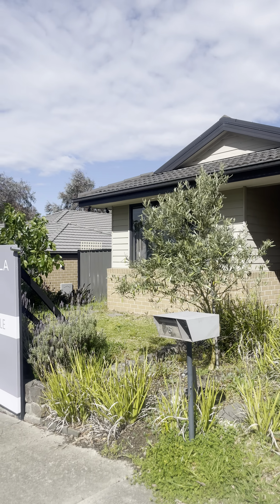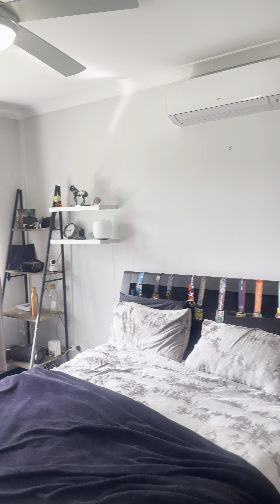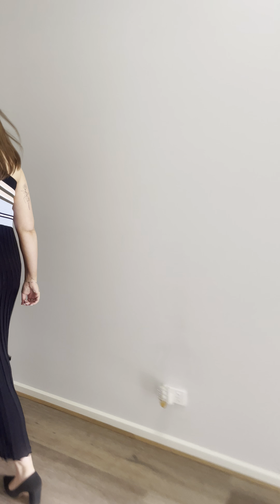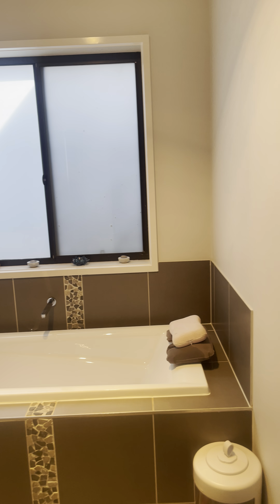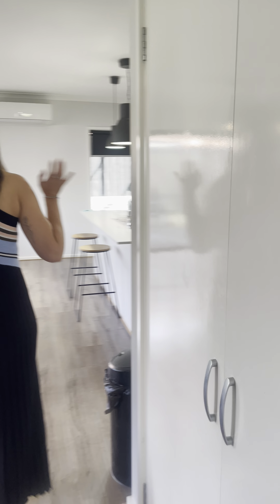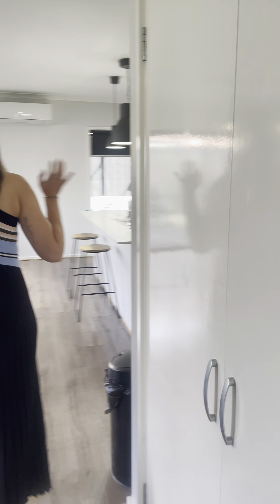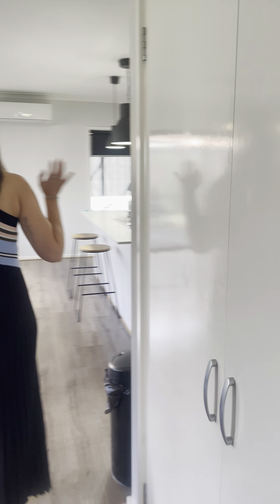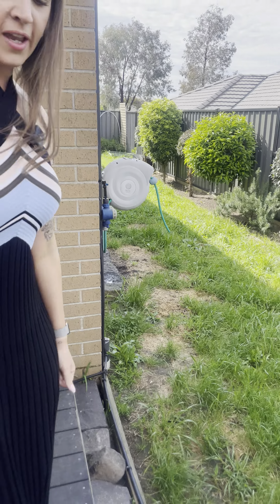6 Raitt Grove, Mernda - Walkthrough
Make more of :

∙ 375m2 ∙ Three bedrooms ∙ Two bathrooms with stone benchtops ∙ Open plan kitchen, living, dining area ∙ Double garage ∙ Feature lighting ∙ Blinds ∙ Stone kitchen benchtops ∙ 900mm kitchen appliances ∙ Dishwasher ∙ Walk in pantry ∙ Master with walk-in robe ∙ Two bedrooms with built-in robes ∙ Linen storage ∙ Laundry ∙ Ducted heating ∙ Split system ∙ Ceiling fans throughout ∙ Covered alfresco ∙ Low maintenance landscaping ∙ Colourbond fencing ∙ Quiet street ∙ 360m to Neptune Park, courts, outdoor gym, BBQ area ∙ 1.4km to Mernda Village ∙ 2.3km to Mernda Adventure playground, off leash dog park ∙

The initial appeal –

Location wise, you'll be close to the station, schools and the shops. The kids will be a three minute scoot through to Neptune Park [this is not an ordinary park, it's one with a playground, big slide, courts, soccer goals, footy posts, outdoor gym and barbie area].

The main attraction –

All the features you're looking for: stone benchtops through the kitchen and bathrooms, a really roomy walk-in pantry, 900mm appliances, feature lighting and an open plan kitchen, living, dining space.

So, if you're looking for a neat, low maintenance family home, this one is gRaitt.